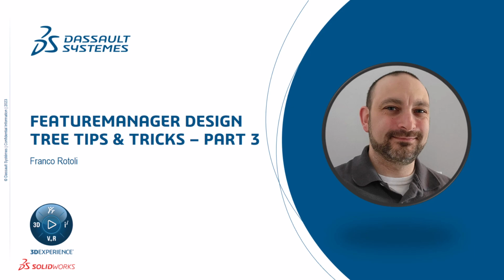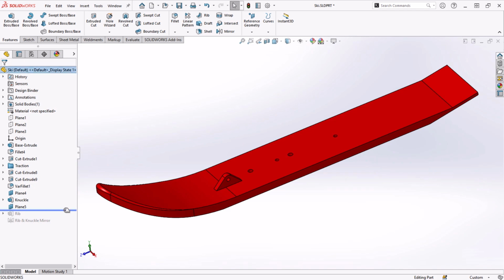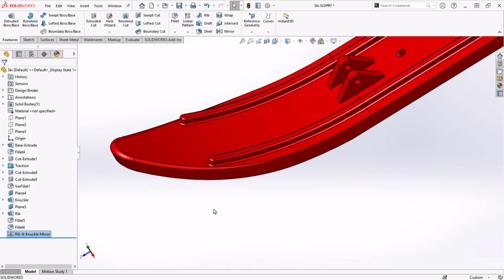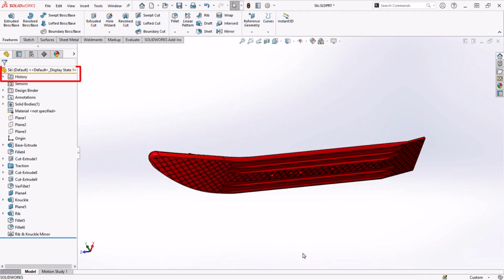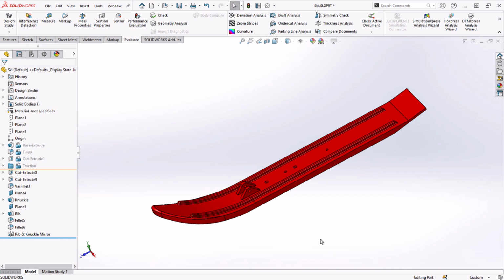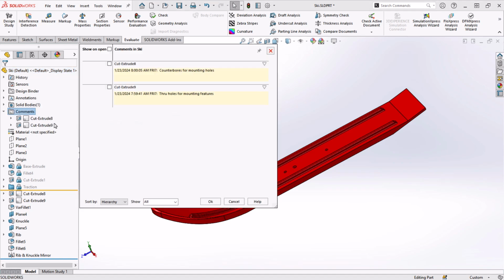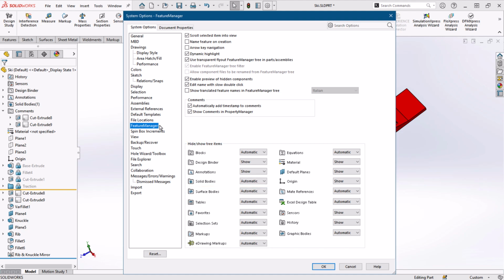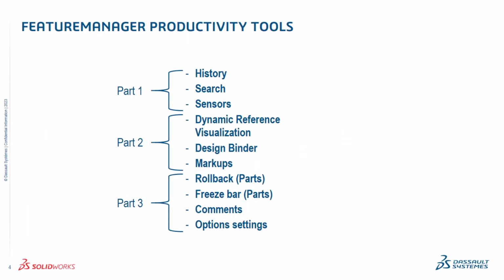Feature Manager Design Tree Tips & Tricks – Part 3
In the final episode of our FeatureManager series, we're unlocking the secrets of the FeatureManager design tree for maximum efficiency. Dive into the SOLIDWORKS time machine – also known as the Rollback bar – and learn how to navigate back in time to effortlessly tweak your feature order. Discover the game-changing Freeze Bar to slash rebuild times by freezing features that won't change. Elevate your organization game with "sticky notes to your future self" using the Comment feature, allowing you to add notes to critical features as reminders, or use as a communication tool. Wrap it up with a peek into SOLIDWORKS options, focusing on the Arrow key navigation setting for seamless tree navigation. Tune in for a finale packed with time-saving tips and tricks!

Explore additional methods for modifying the SOLIDWORKS user interface by visiting